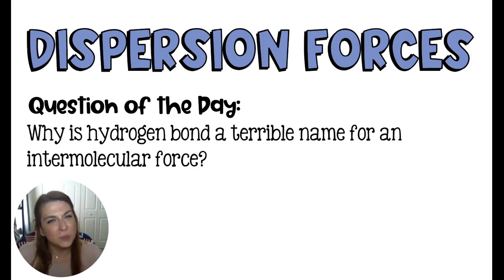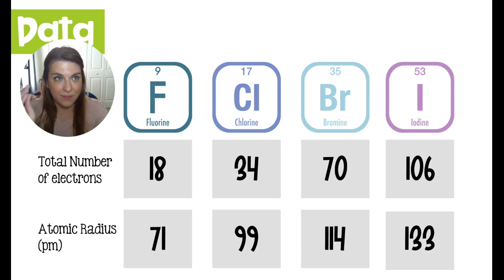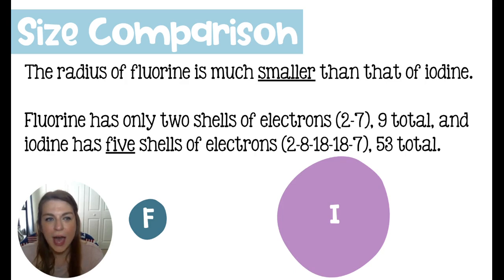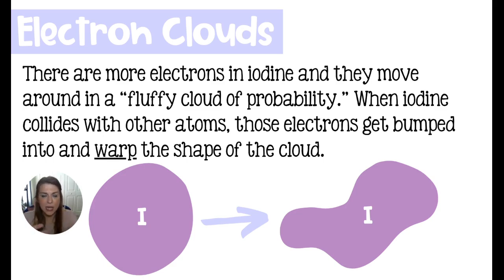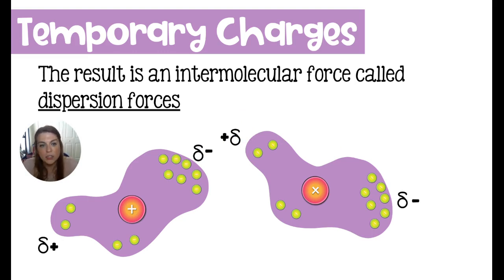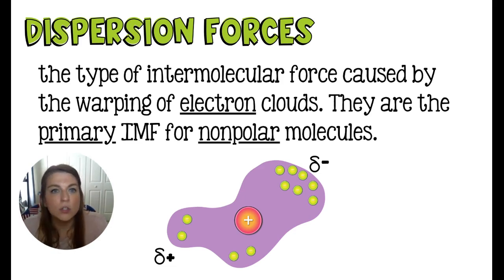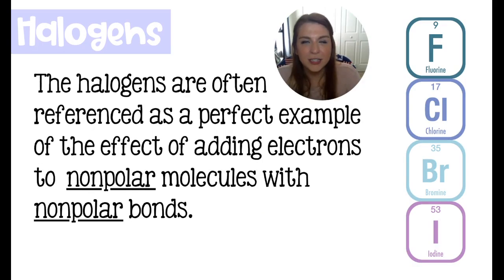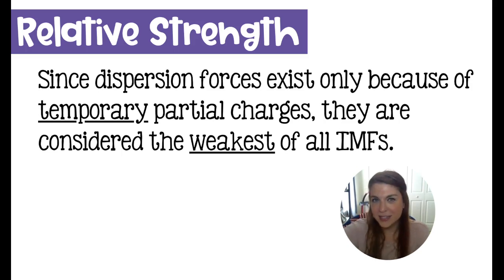Dispersion Forces - Temporary Diplole and Intermolecular Forces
Unit 5: Intermolecular Forces
Lesson 4: Intermolecular Forces on Nonpolar Molecules: London Dispersion Forces

Dispersion Forces are the weakest of all the intermolecular forces due to the electron cloud warping that causes temporary dipoles.